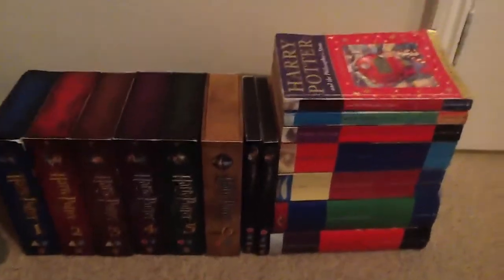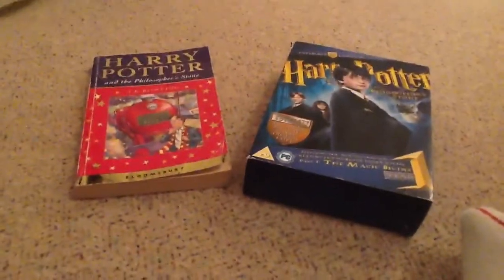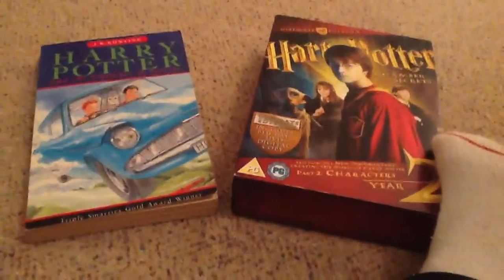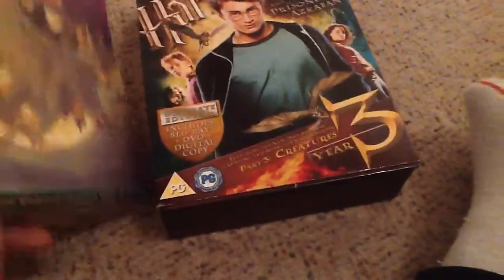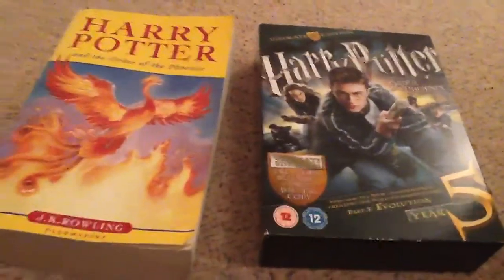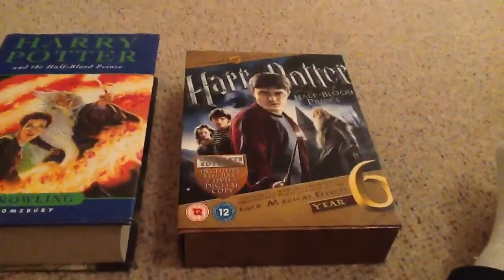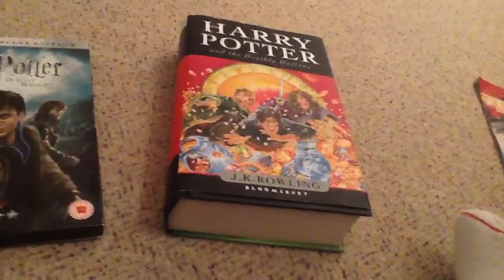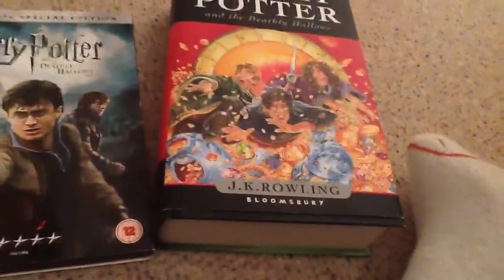HARRY POTTER - The Books and the Films - My thoughts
I go to take a comparison between the books and movies of Harry Potter!